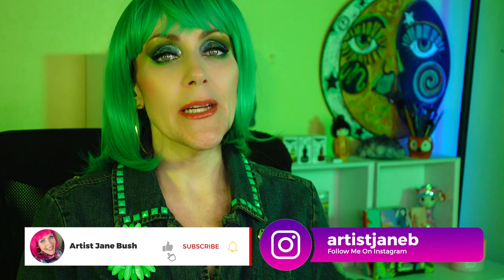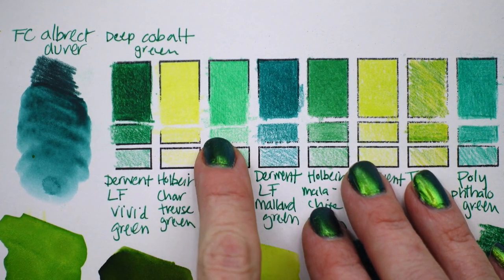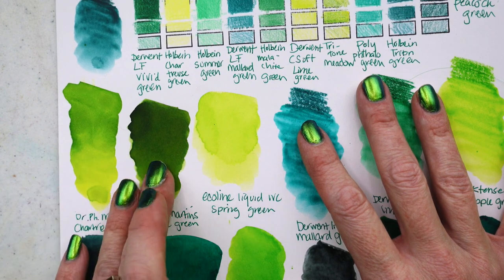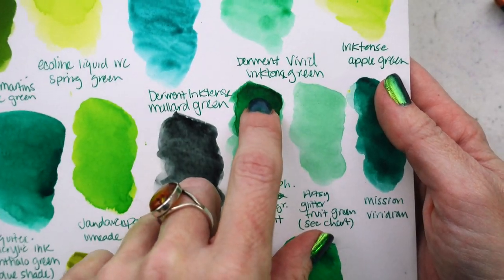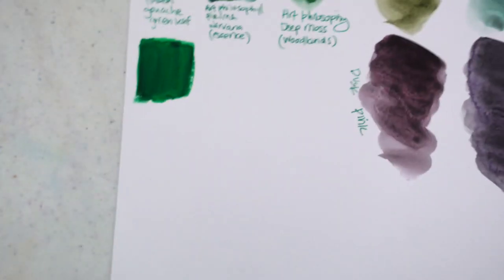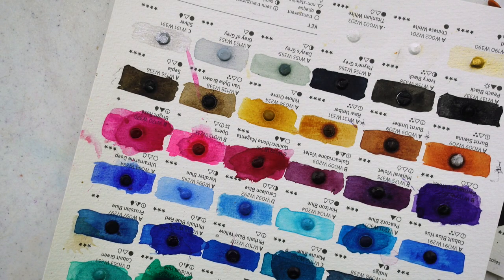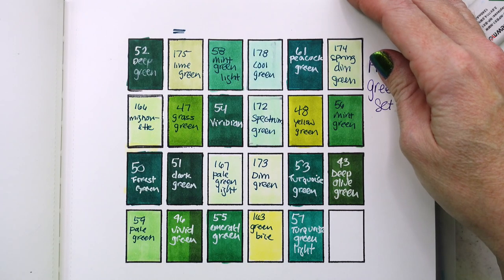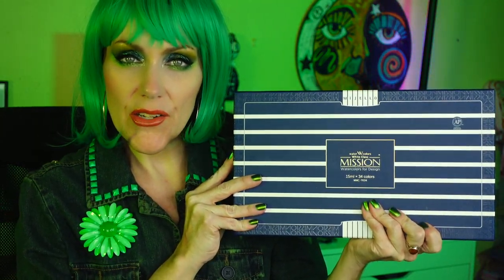Favorite GREEN Art Supplies! COLORED PENCILS, Watercolor, INKTENSE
Hi Artists! In this video I'll be showing you the next installment in my favorite art supplies by color. This time we are exploring my FAVORITE GREEN ART SUPPLIES! This includes green colored pencils with brands like Derwent, Holbein (of course), Faber-Castell, and more. I also added my favorite watercolors (featuring Sennelier, Holbein, Van Gogh, etc), Derwent inktense pencils, some ink and liquid watercolors (Dr. Ph. Martin's concentrated radiant watercolor, of course!)

Where to buy these art supplies (amazon affiliate links and other affiliate links help to keep this channel going at no extra cost to you, so I do earn a small commission but I'm not sponsored by any of these brands):

Colored Pencils:
Faber-Castell Polychromos
Koh-I-Noor Tri-tone
Derwent Coloursoft
Derwent Inktense Pencils (full set)
Derwent Inktense List of singles (pencils mentioned in video were Mallard Green, Vivid Green, and Apple Green)

Paul Rubens Phosphorescent
Artsy Glitter Watercolor Set
Mission Gold
Mission White Class
Daniel Smith Green Gold:
Dr. Ph. Martin's Olive Green
Ecoline Liquid WC in Spring Green:

Jane Davenport Limeade: